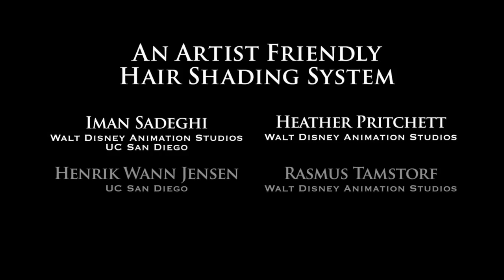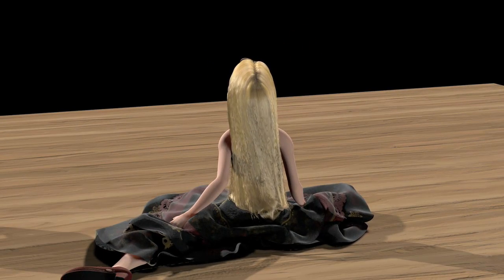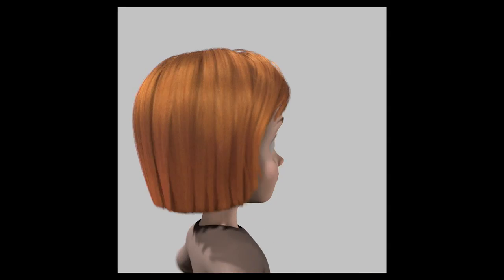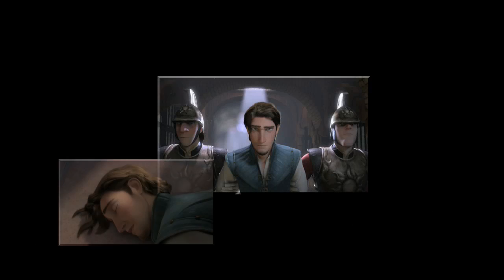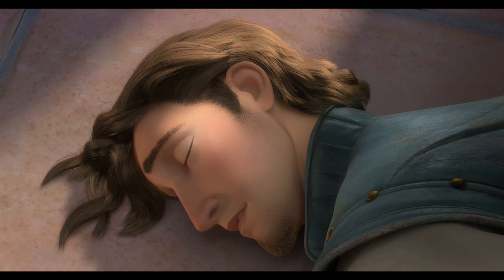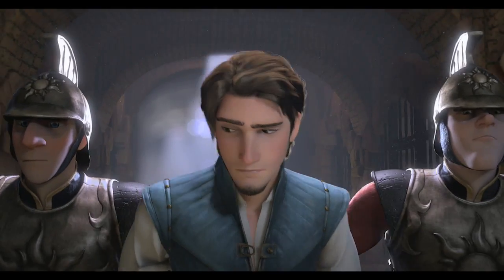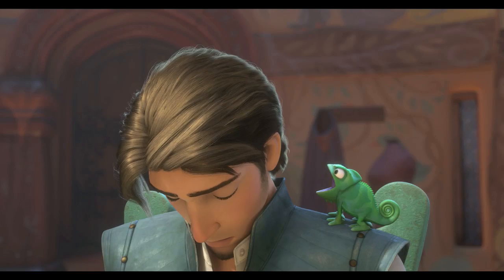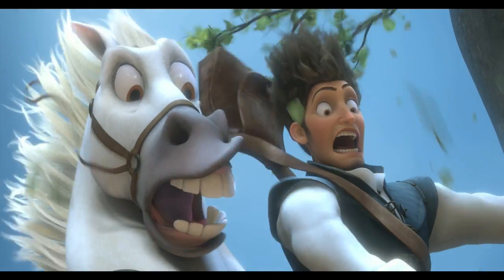An Artist Friendly Hair Shading System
This paper introduces a novel approach for creating an art-directable hair shading model from existing physically based models. Through an informal user study we show that this system is easier to use compared to existing systems. In practice, the new approach has been integrated into our production pipeline and is being used in the production of the upcoming feature film Tangled.